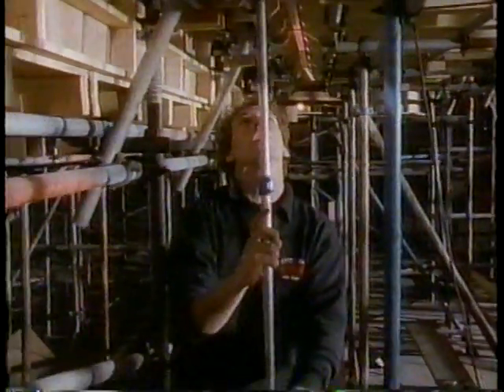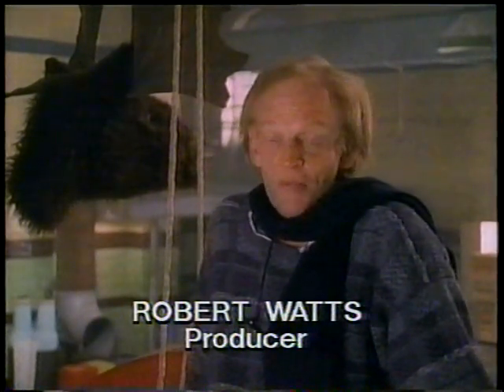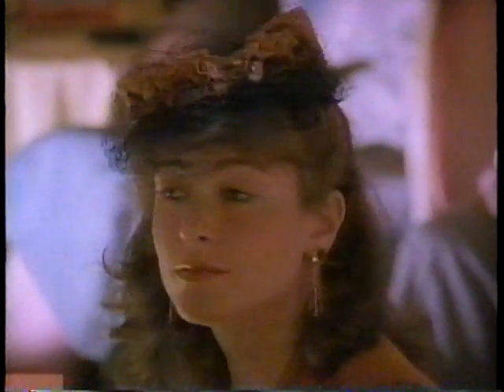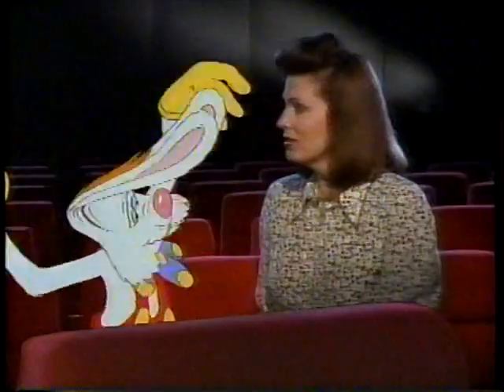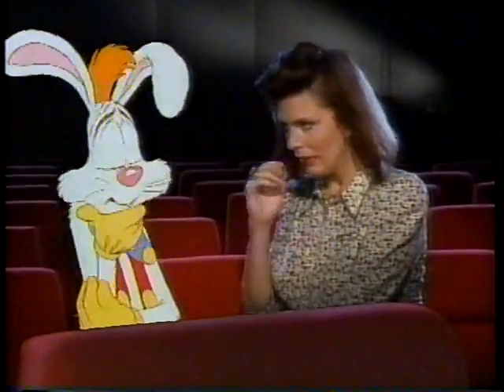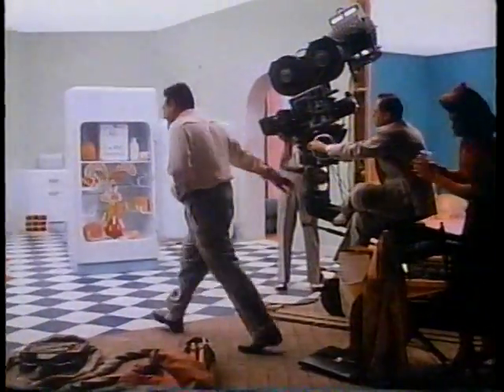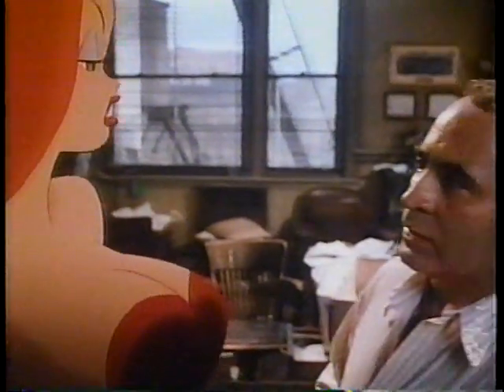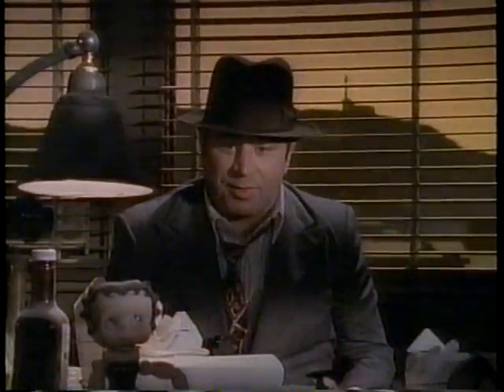Secrets of Toontown 4 (Making of Who Framed Roger Rabbit)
The making of Who Framed Roger Rabbit, and its relation to the history of animation, is discussed in this rarely seen Wonderful World of Disney documentary hosted by Joanna Cassidy.

Walt Disney Pictures purchased the film rights to the story in 1981. Jeffrey Price and Peter S. Seaman wrote two drafts of the script before Disney brought Spielberg and Amblin Entertainment to help finance the film. Zemeckis was hired to direct the live-action scenes with Richard Williams overseeing animation sequences. For inspiration, Price and Seaman studied the work of Walt Disney and Warner Bros. Cartoons from the Golden Age of American animation, especially Tex Avery and Bob Clampett cartoons. Production was moved from Los Angeles to Elstree Studios in England to accommodate Williams and his group of animators. Supervising animators included Dale Baer, James Baxter, David Bowers, Andreas Deja, Chris Jenkins, Phil Nibbelink, Nik Ranieri and Simon Wells.

During filming, the production budget began to rapidly expand and the shooting schedule lapsed longer than expected. The animation production, headed by associate producer Don Hahn, was eventually split between Richard Williams' London studio and a studio in Los Angeles supervised by Dale Baer. When the budget was reaching $40 million, Disney president Michael Eisner heavily considered shutting down production, but Jeffrey Katzenberg talked him out of it. Eisner was also uncomfortable with the risque, adult nature of the film. Despite the escalating budget, Disney moved forward on production because they were enthusiastic to work with Spielberg.

VistaVision cameras installed with motion control technology were used for the photography of the live-action scenes which would be composited with animation. Mime artists, puppeteers, mannequins and robotic arms were commonly used during filming to help the actors interact with "open air and imaginative cartoon characters". Many of the live-action props held by cartoon characters were shot on set and manipulated by strings, similar to a marionette. Filming began on December 5, 1986 and lasted for 7½ months at Elstree Studios, with an additional four weeks in Los Angeles and at Industrial Light & Magic (ILM) for blue screen effects of Toontown. Post-production lasted for one year, and during this time ILM finished the color compositing. Jessica's dress in the night club scene, for instance, had flashing sequins, an effect created by filtering light through a plastic bag scratched with steel wool. Regular Zemeckis collaborator Alan Silvestri composed the film score with the London Symphony Orchestra (LSO).

Michael Eisner, then president of The Walt Disney Company, complained Who Framed Roger Rabbit was too risqué with sexual innuendo.  Eisner and Zemeckis disagreed over elements with the film, but since Zemeckis had final cut privilege, he refused to make alterations. Jeffrey Katzenberg felt it was appropriate to release the film under their Touchstone Pictures banner instead of the traditional Walt Disney banner.  Who Framed Roger Rabbit opened on June 22, 1988 in America, grossing $11,226,239 in 1,045 theaters during its opening weekend. The film went on to gross $156.45 million in North America and $173.35 million internationally, coming to a worldwide total of $329.8 million. At the time of release, Roger Rabbit was the twentieth highest-grossing film of all time. The film was also the second highest grossing film of 1988, behind only Rain Man.

Roger Ebert gave a positive review, predicting it would carry "the type of word of mouth that money can't buy. This movie is not only great entertainment but a breakthrough in craftsmanship." Janet Maslin of The New York Times commented that "although this isn't the first time that cartoon characters have shared the screen with live actors, it's the first time they've done it on their own terms and make it look real." Desson Thomson of The Washington Post considered Roger Rabbit to be "a definitive collaboration of pure talent. Zemeckis had Walt Disney Pictures' enthusiastic backing, producer Steven Spielberg's pull, Warner Bros.'s blessing, British animator Richard Williams' ink and paint, Mel Blanc's voice, Jeffrey Price's and Peter S. Seaman's witty, frenetic screenplay, George Lucas' Industrial Light & Magic, and Bob Hoskins' comical performance as the burliest, shaggiest private eye."

Richard Corliss, writing for Time, gave a mixed review. "The opening cartoon works just fine, but too fine. The opening scene upstages the movie that emerges from it," he said. Animation legend Chuck Jones made a rather scathing attack of the film in his book Chuck Jones Conversations. Among his complaints, Jones accused Robert Zemeckis of robbing Richard Williams of any creative input and ruining the piano duel that both he and Williams storyboarded.

Today, 43 reviews collected by Rotten Tomatoes indicated 98% of reviewers enjoyed the film, earning an average score of 8.2/10.